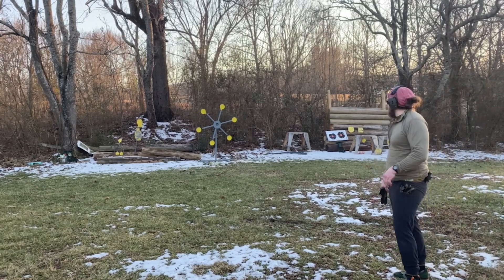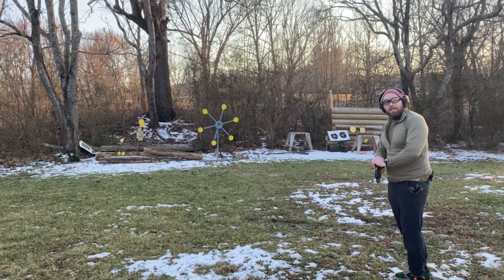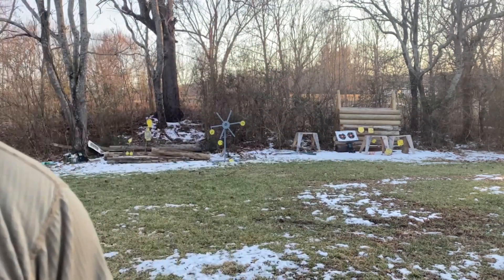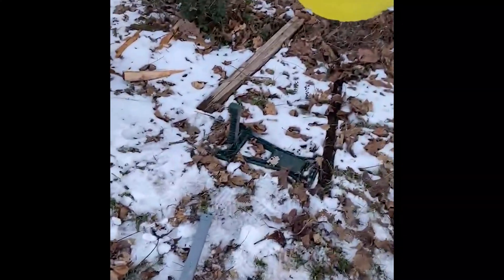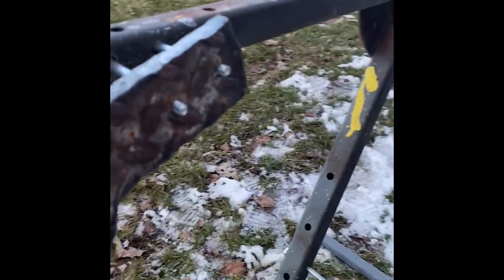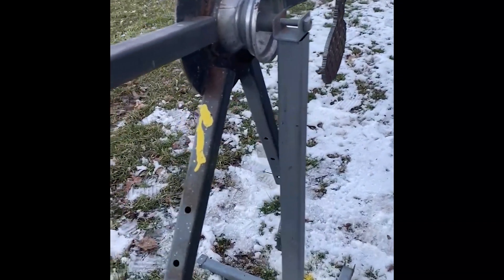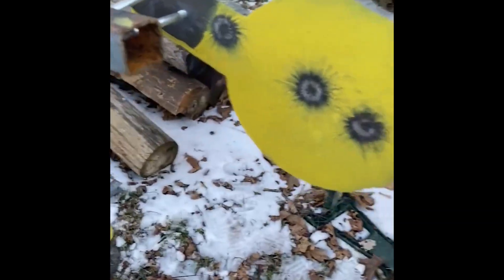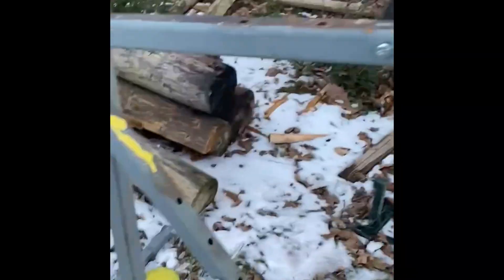DIY Texas Star target - Alpha Test!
Why spend $400+ on a 6-point Texas Star when you can literally make one for less than $50 in materials?

Here's the first "alpha" test of the Texas Star that my father-in-law and I have been working on.  He built the spoked apparatus, and I am working through a good bolt-based passive attachment system for each paddle.  The idea is that you have one bolt (the inner bolt) longer than the other, both protruding about 1/8" from the paddle on the other side of the spoke.  When shot, the paddle will either fall and sway back and forth or just fall off completely.  It makes for some interesting dynamics with the target!

Questions? Comments?  Let me know!

We'll be upgrading this bad-boy and I'm expecting a working, repeatable build within the next couple of weeks.